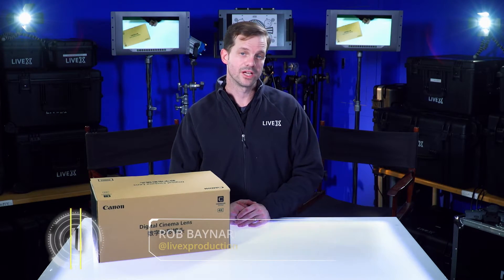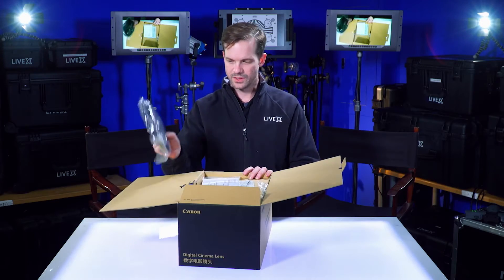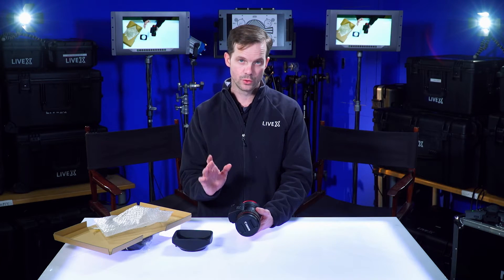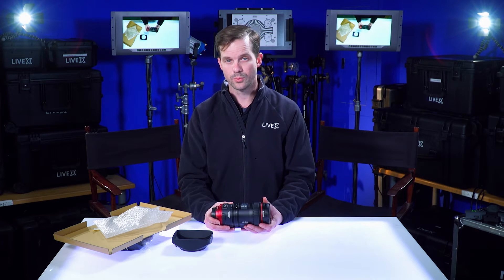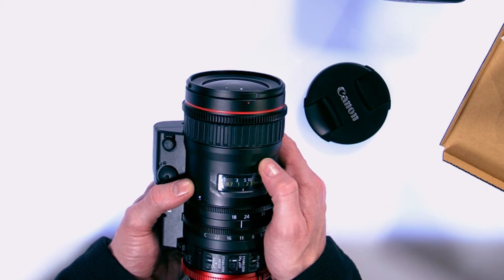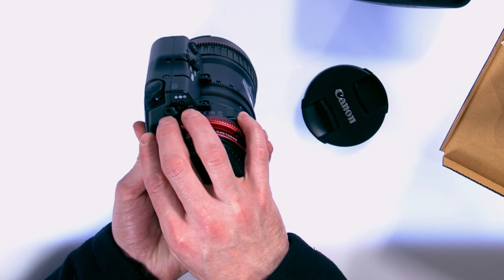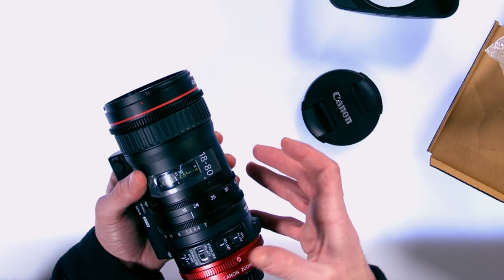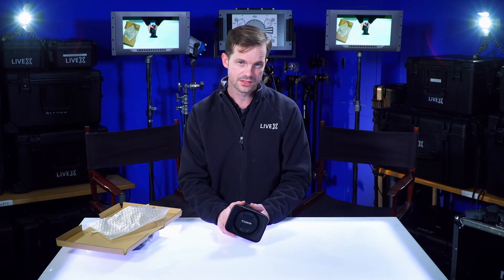Unboxing: Canon CN-E 18-80mm T4.4 COMPACT-SERVO Cinema Zoom Lens (EF Mount)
The COMPACT-SERVO 18-80mm T4.4 EF-mount lens combines the benefits of compact size and light weight (only 2.7 lbs.) for outstanding mobility.

Designed to shoot video, this lens can be ideal for the cinematographer moving up from our EF lenses, combining the functionality of EF lenses with the video shooting features of our Cinema lenses.

- High Level 4K Optical Performance

- Broad Focal Length Coverage

- Maintains focus throughout the zoom range

- Optical performance that is commensurate with 4K cameras with S35 format sensors.

- Same Color Characteristics as the existing Cinema Lens lines.

*Iris Mechanism for Motion Picture
*Seamless Control Capability with iris ring
*9-Blade Iris
*Iris Closing
*Auto Iris available

Auto Focus Function*
Continuous AF
One-Shot AF
Focus Guide

Image Stabilization*

Other EF Functions*
Remote Control of Zoom, Focus and Iris via Camera
REC Start/Stop from ZSG-C10 Grip Unit
Peripheral Illumination Correction
Chromatic Aberration Correction
Lens Meta Data Record
T Number/F Number Display Select

-Minimized Focus Breathing
-Newly Developed Servo Drive Unit
-Servo Control Capability for all zoom, focus and iris
-Power provided via camera mount*
-Compatible with broadcast style servo lens controllers
-Optional ZSG-C10 Grip for shoulder mount applications